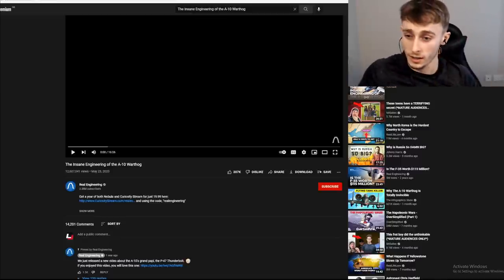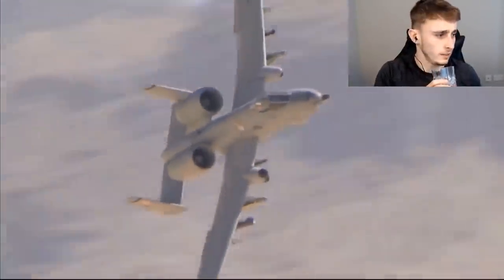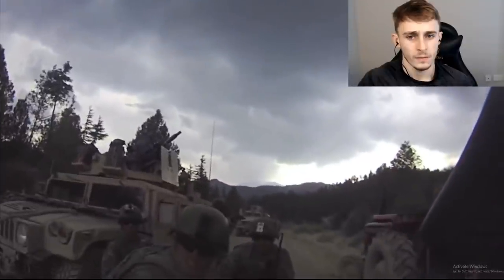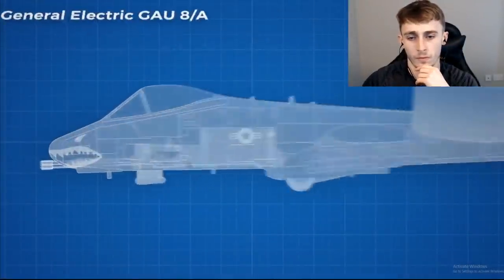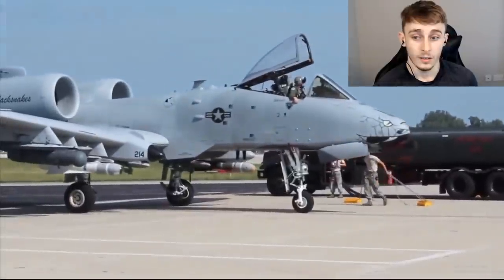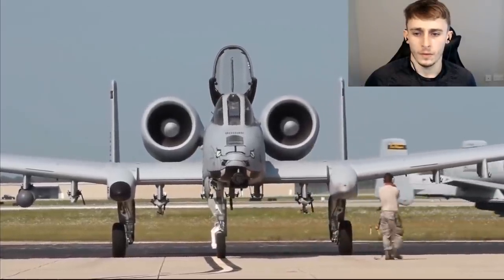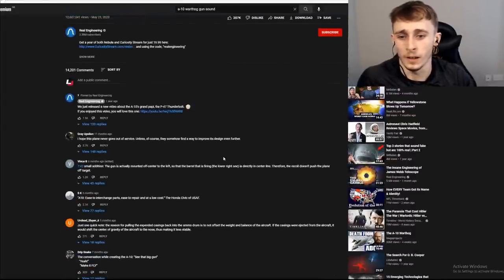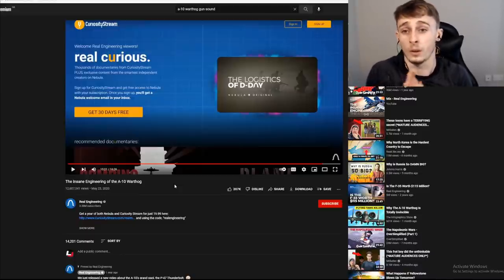Brit Reacting to The Insane Engineering of the A-10 Warthog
If you're wanting to send me anything for videos in the future!
Norwich
NR7 7JN